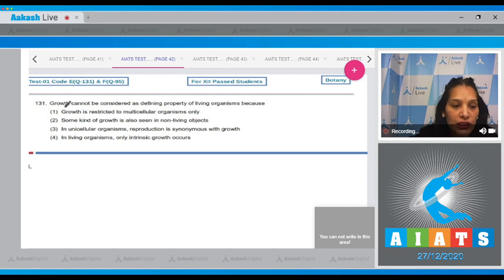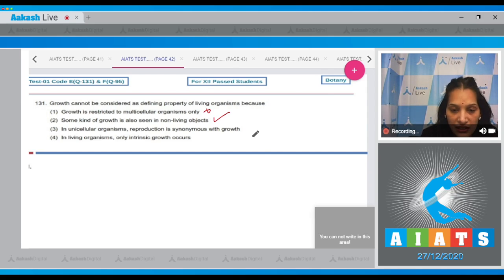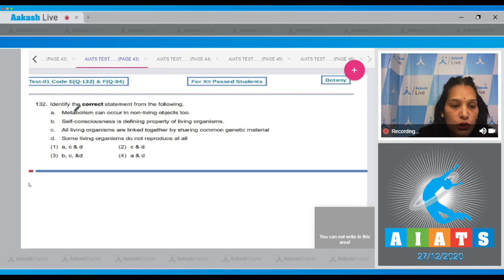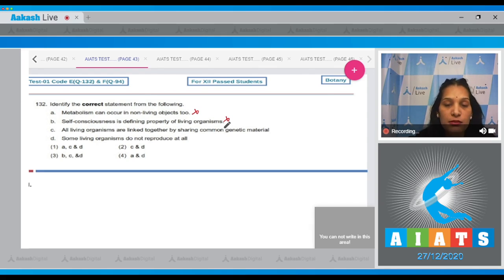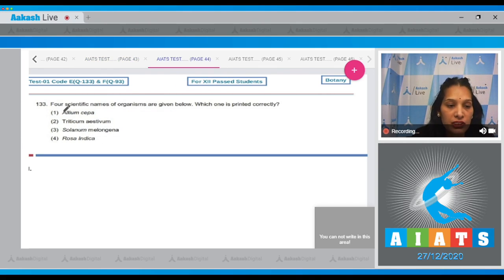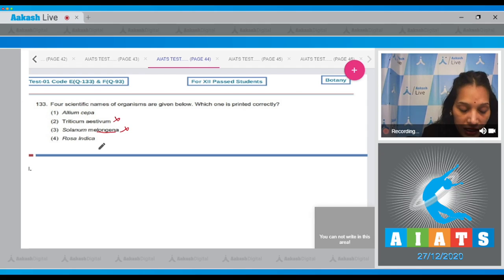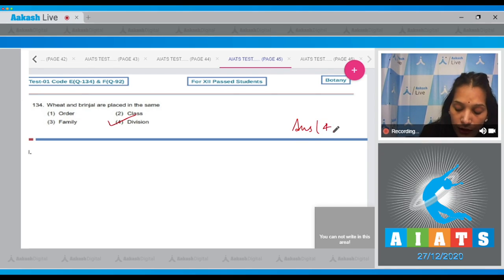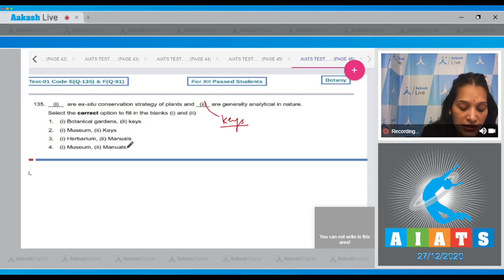AIATS TEST 1 code E&F For XII Studying Students BOTANY MEDICAL RM 2020 Q 131 to 135